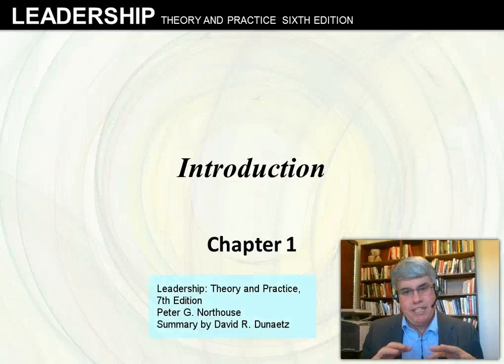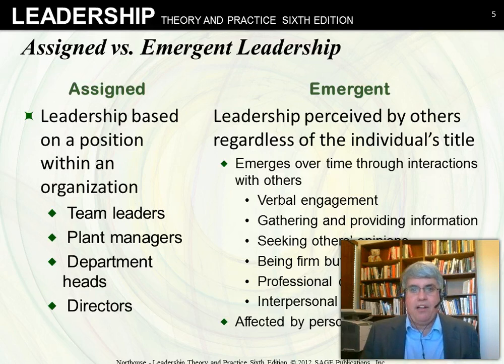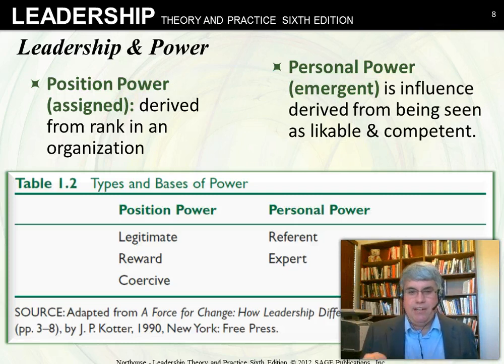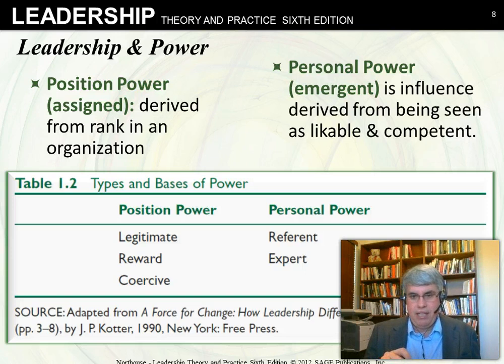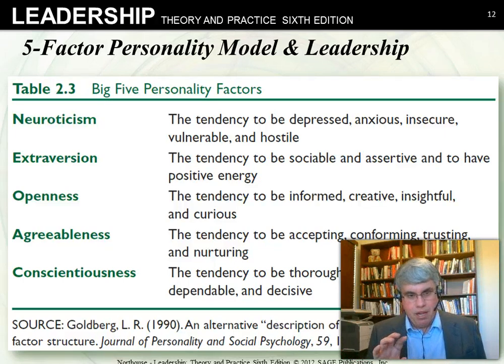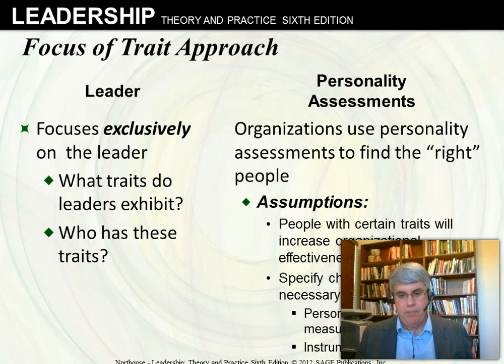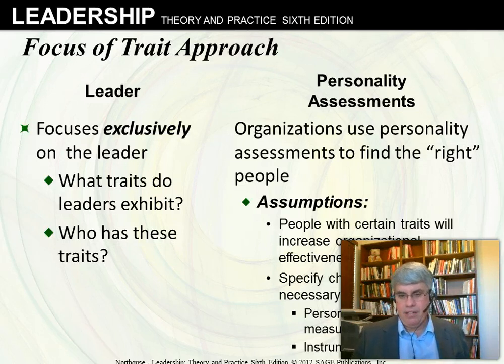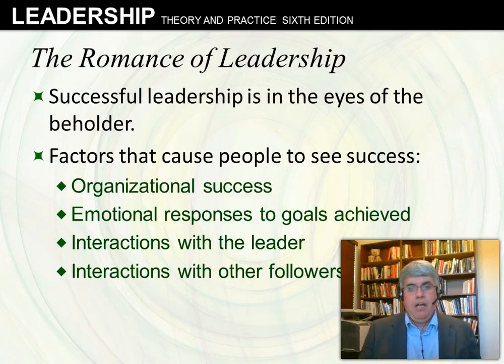Intro and Trait Approach: Northouse 7th ed, Ch. 1 and 2, Romance of Leadership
This video covers the first two Chapters of Northouse's Leadership: Theory and Practice (7th ed.): An introduction to leadership and then the trait approach to leadership. I also introduce the concept of the Romance of Leadership (our tendency to over-credit leaders for the successes and failures of organizations).